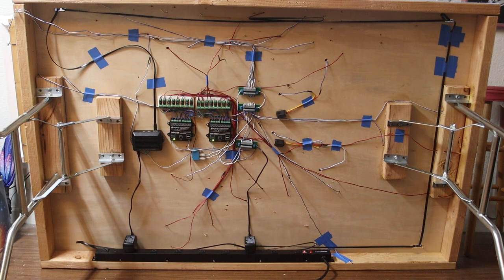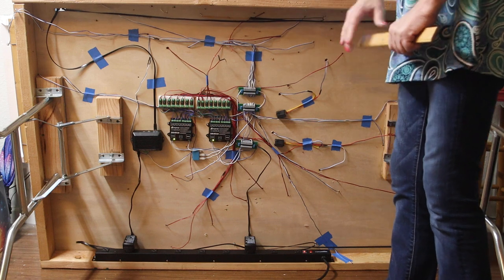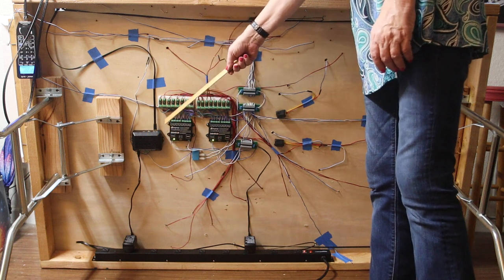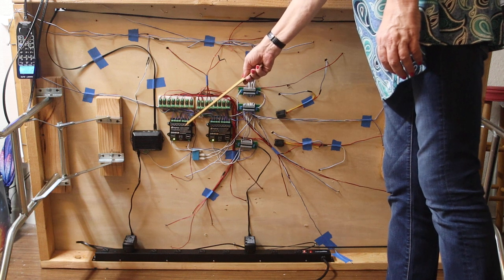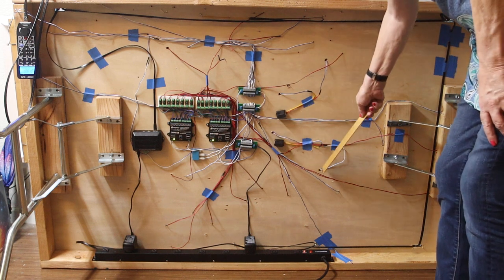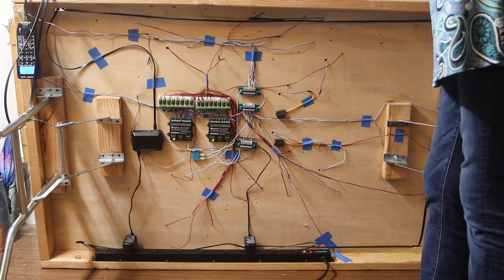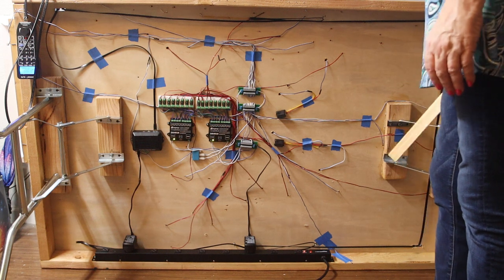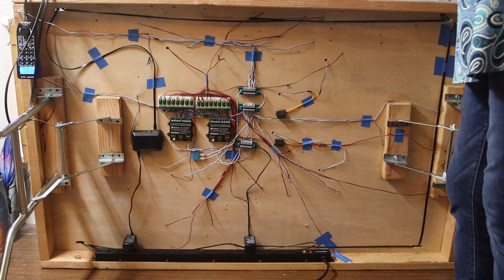v0103 - My 3'6 x 5'6 layout - NEW DCC/Layout wiring - More details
This is a video showing what the wiring under the table looks like along with a list of the components that I used for my wiring layout.

MRC Auto Reverse Loop Module

Digikeijs DR4018 16 Channel Turnout Switch Decoder ~ Works With All DCC Brands!

Digikeijs DR4101 Switch Motor Interface for The DR4018 ~ Tortoise Cobalt Kato

RJ45 LAN Ethernet Network Cable Dual Splitter Connector Adapter

Hand Held Butane Torch for heat shrink tube